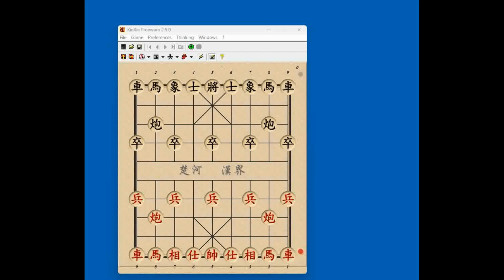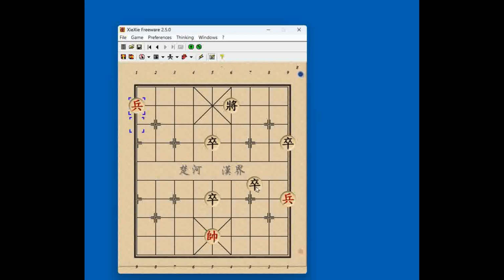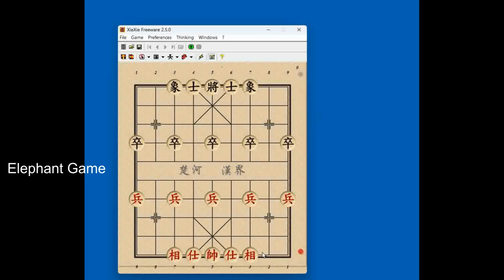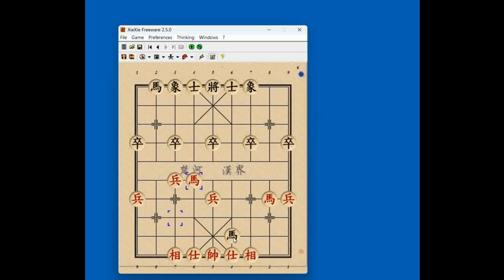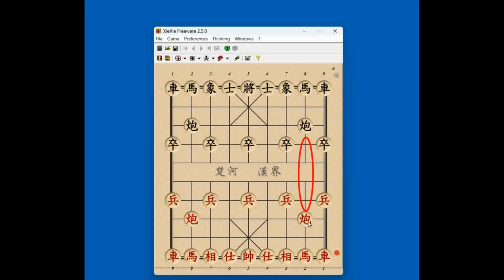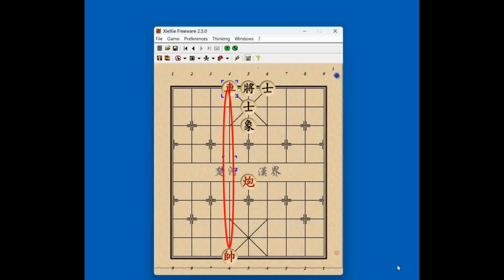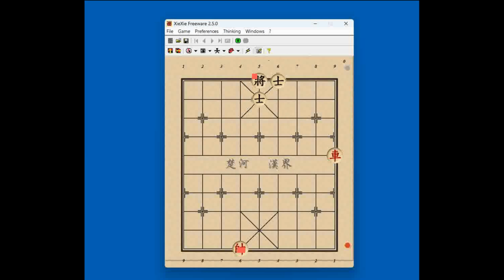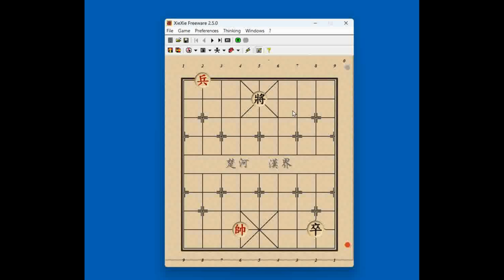Xiangqi Lesson 1 - Rules and Strategy for Chinese Chess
Do you play Chess, and want to learn Xiangqi?  These lessons will make an easy transition from Chess to Xiangqi, using concepts you are already know as a Chess Player.  Lessons 1-5, each about 5-10 minutes long, are all included within this video.
 The 5 lessons cover all the basic rules of Xiang qi, explained in clear and understandable English!
Best of all, no computers were harmed in the making of these videos!

How to Play Chinese Chess,  explained for players of Western Chess.
This video contains five short lessons to introduce the beautiful game of Xiangqi (Chinese Chess) to English speakers who already know Western Chess and are interested in learning the rules of Xiangqi.  Lessons 1-5 teach all the movements of the pieces you need to play a game.  Next lessons cover Checkmate Themes (Lesson 6) and Xiang qi Notation (Lesson 7).  Later lessons cover a variety of topics, Openings, History, and more on Checkmates.

I highly recommend a most excellent book in English on Xiangqi:
"Understanding The Elephant - A Xiangqi Primer Part 2"
by Jim Png Hau Cheng
I consider Dr. Cheng's books to be the very best available in English.  Most of his books are easily found online with the usual vendors.
which the intermediate and advanced will find especially helpful.

 I give credit to Dr Cheng at xqinenglish.com as the source for the thumbnail photo, although it no doubt predates his website by a more than a few years!

00:00:00 Intro
00:00:17 Lesson 1: King and Pawn
00:08:43 Lesson 2: How to Make an Elephant Move
00:15:28 Lesson 3: Some Trust in Chariots and Some in Horses
00:22:02 Lesson 4: The Xiangqi Cannon
00:31:41 Lesson 5: Yes! We have no En Passant!  The Wonderous Rules of Xiangqi
00:41:38 Ending